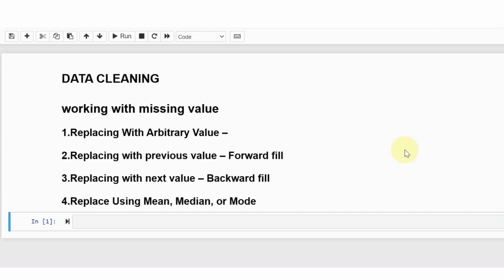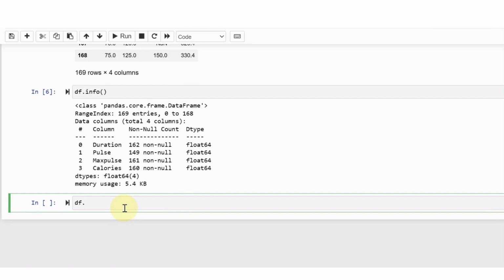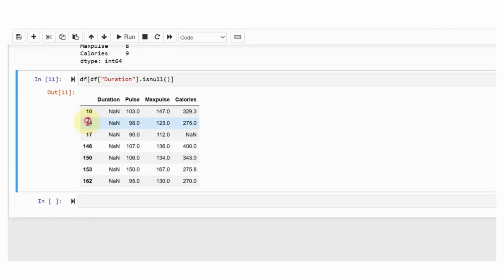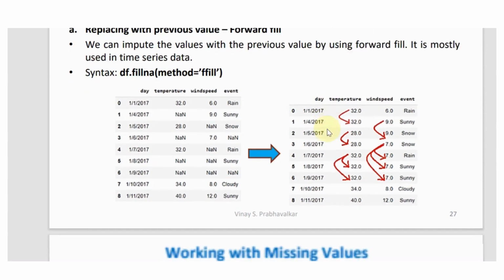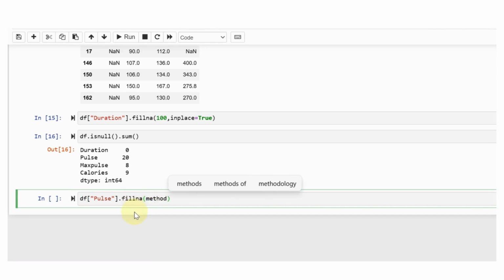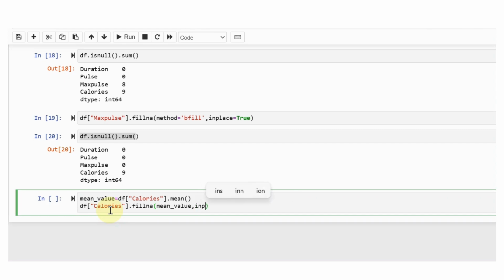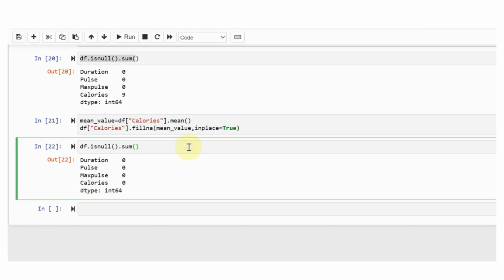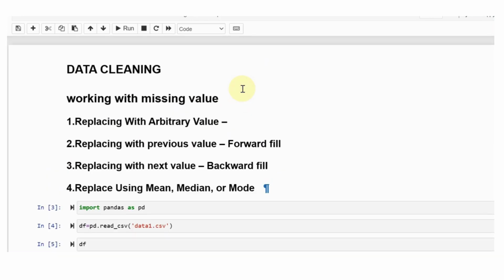Handling Missing Values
In this tutorial you are going to learn more about handling Missing Values which is important step before applying machine learning model .